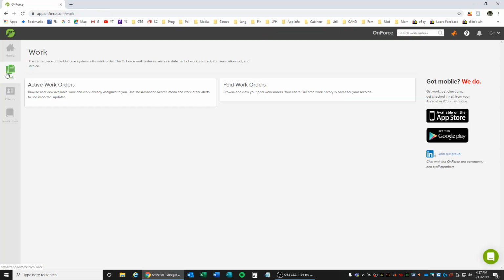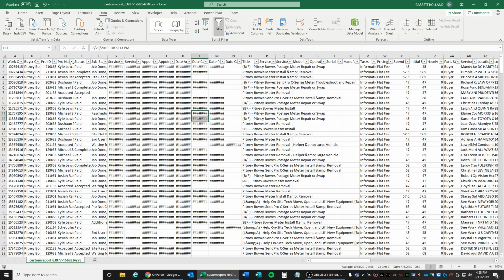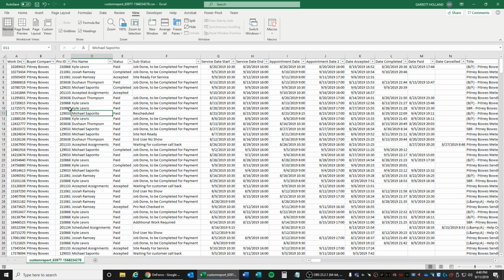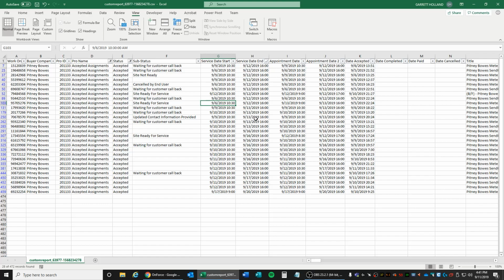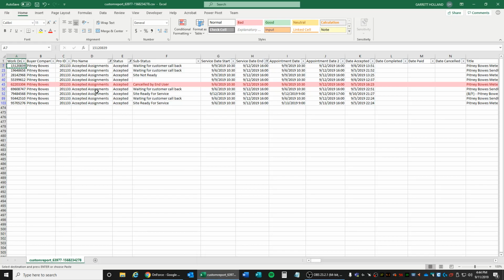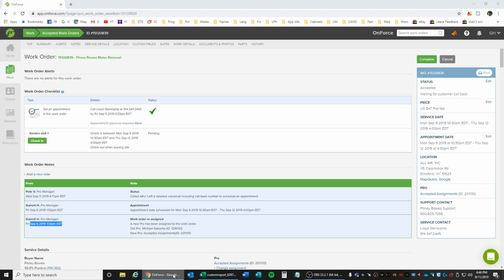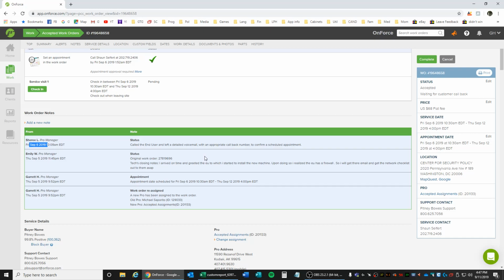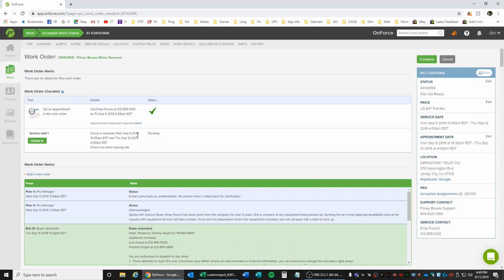GenerationTAG Process - SLA Failsafe Report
Report to be ran after schedule, but before EOD.